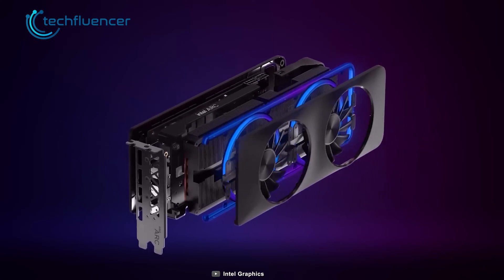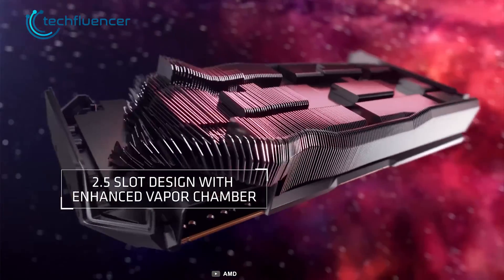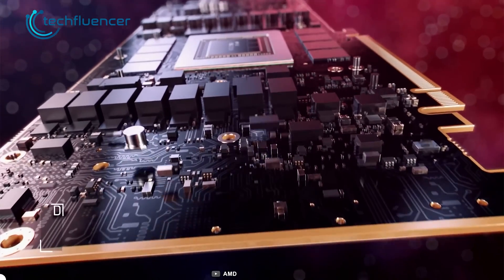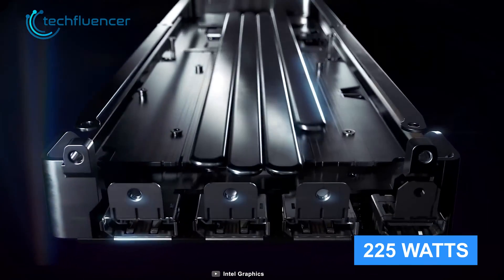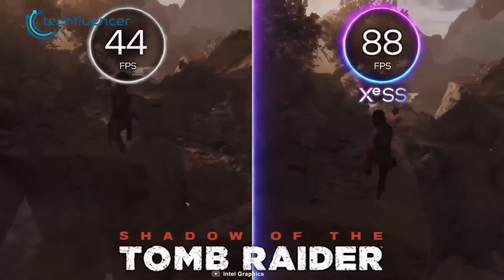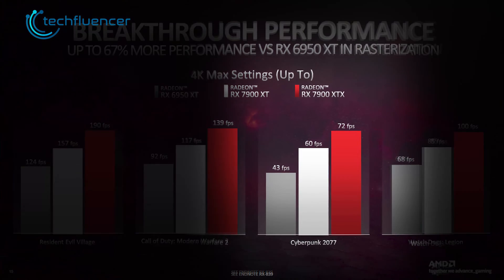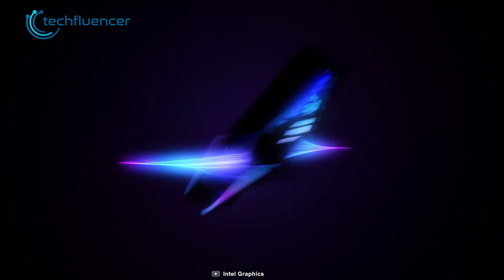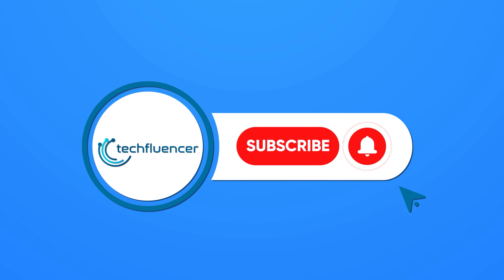AMD Radeon RX 7900 XT VS Intel Arc A770 - How Do They Compare?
AMD Radeon RX 7900 XT is AMD’s latest offering from AMD for us gamers. While it is targeted towards competing with the RTX 40 series cards, how does it compare against the Intel Arc A770? We compare them in this video to find that out.